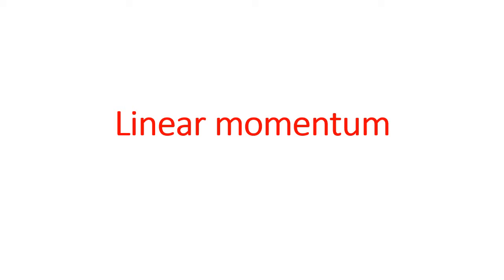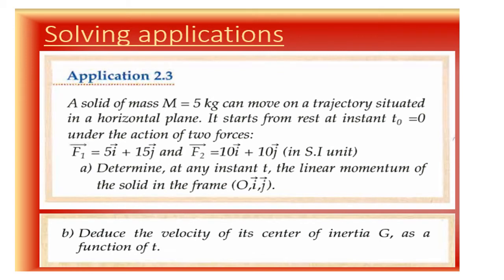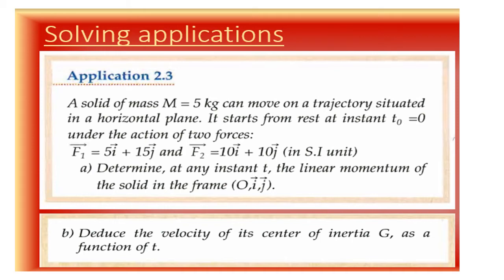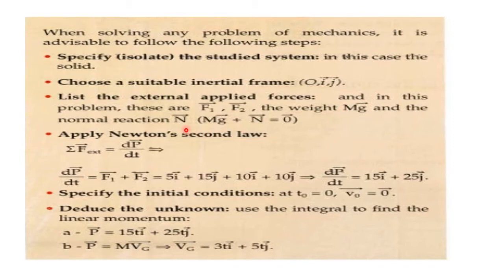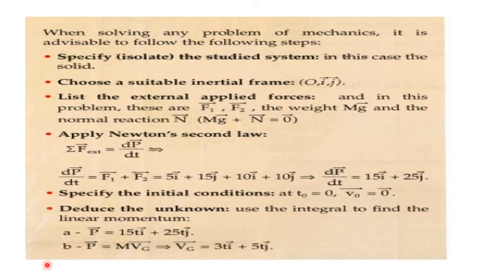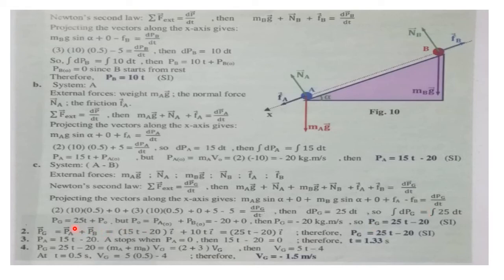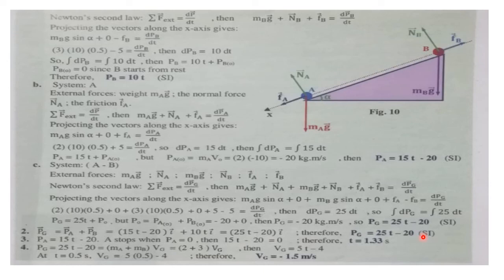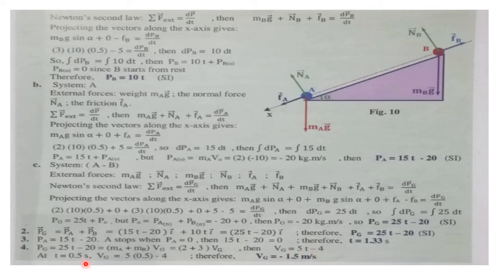Linear momentum par t 2